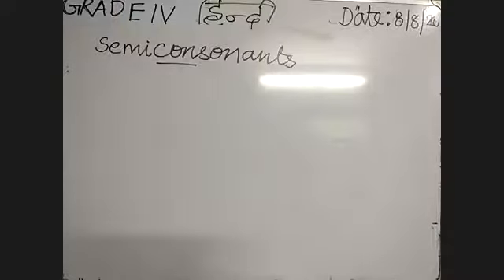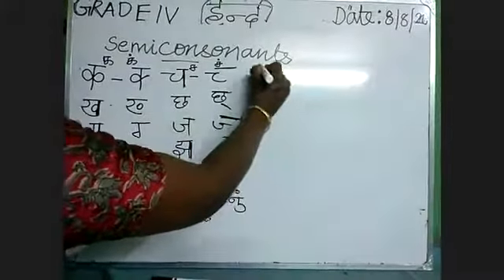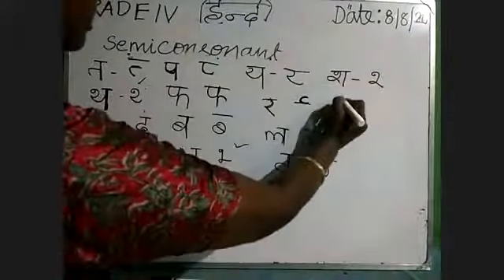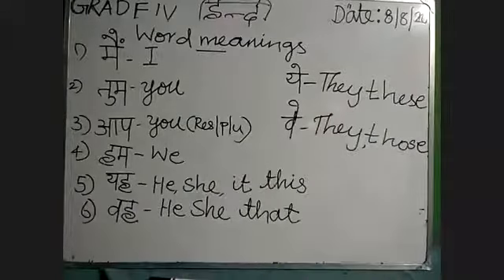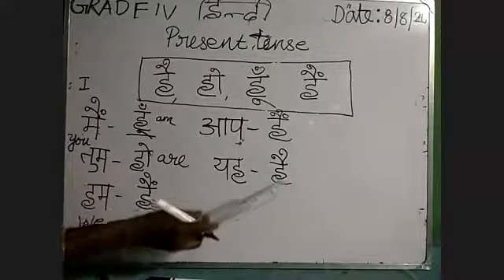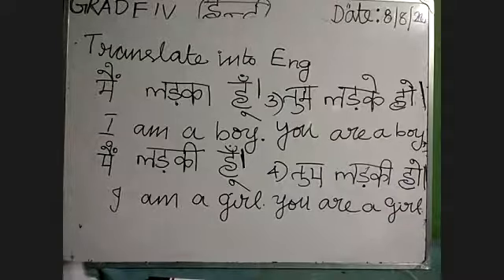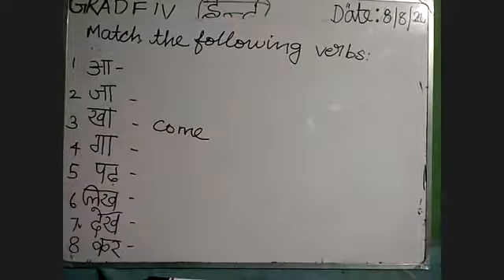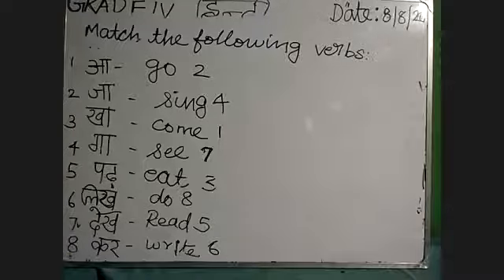August 8, 2020 - Class 4 Hindi Revision part - 1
This is recording of hindi revision for the monthly test on 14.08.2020